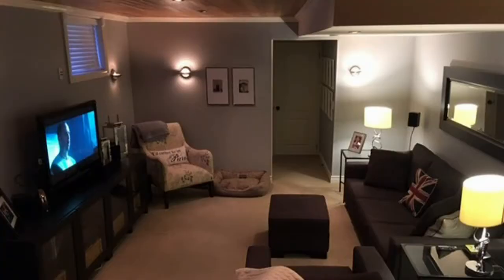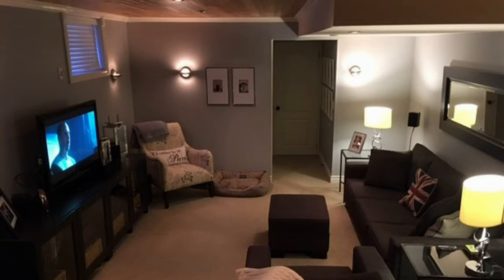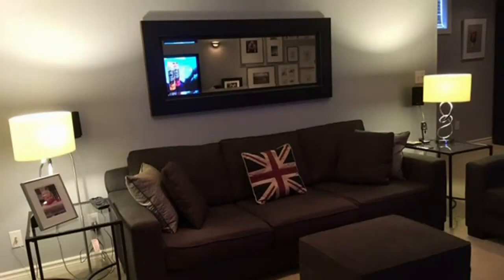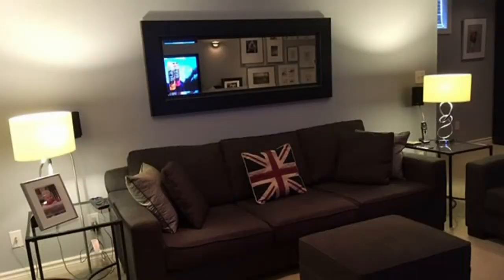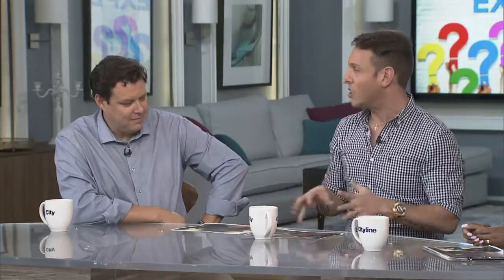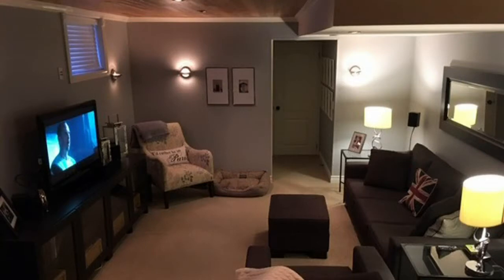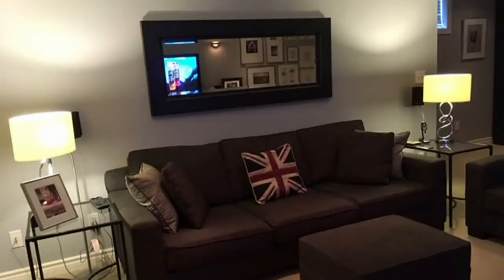How to decorate a narrow basement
Designer Shai DeLuca-Tamasi shares tips and tricks with chef Jason Parsons about decorating a narrow basement.